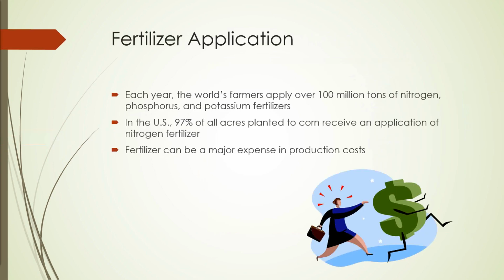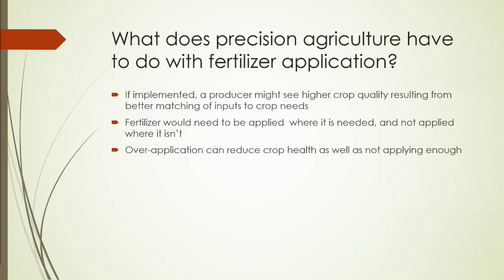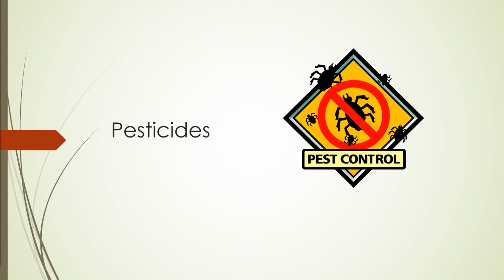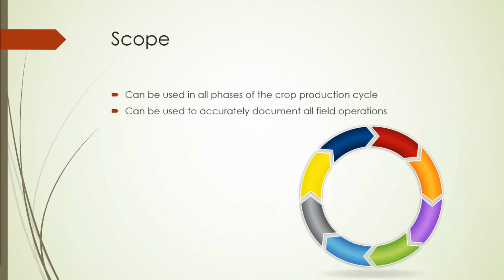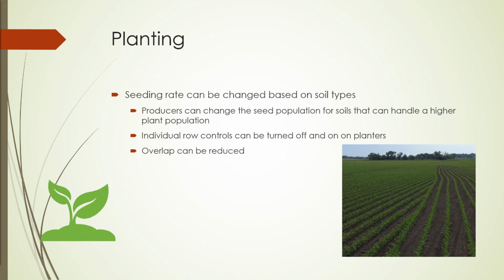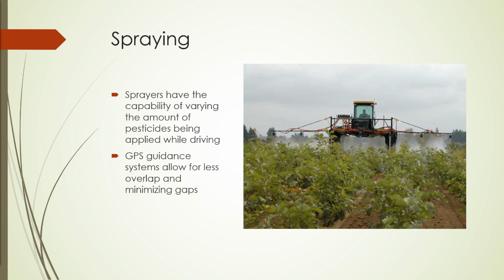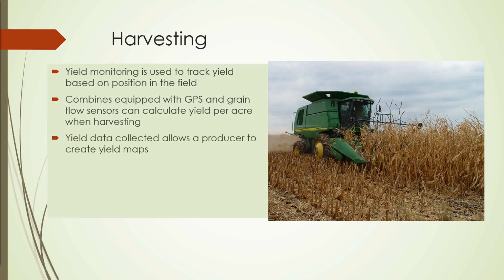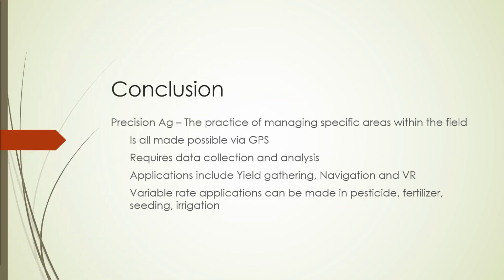AGRI 275 - Chapter 1 Part 2